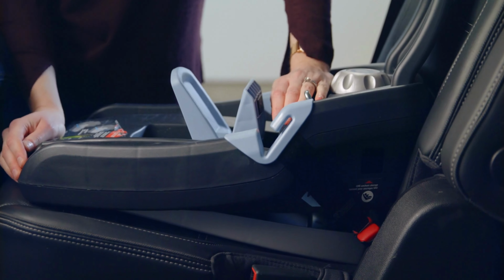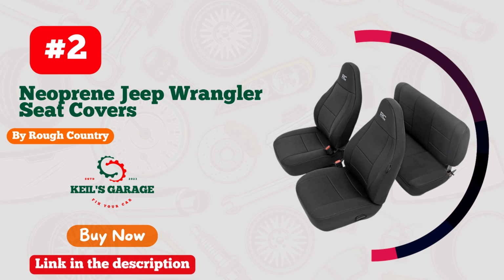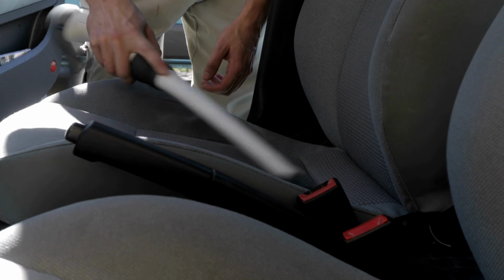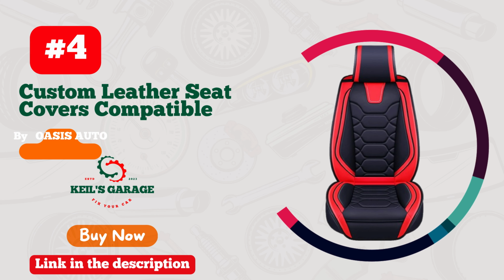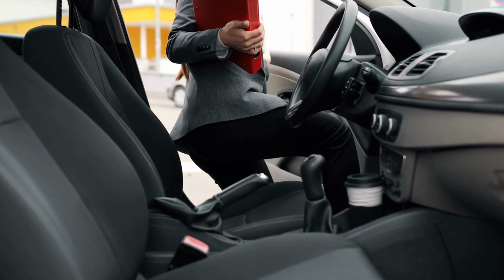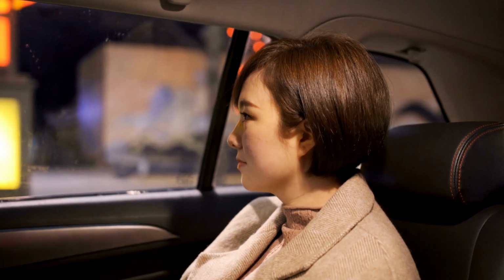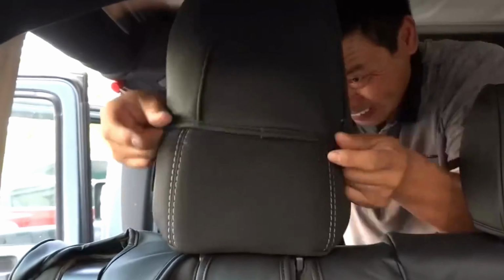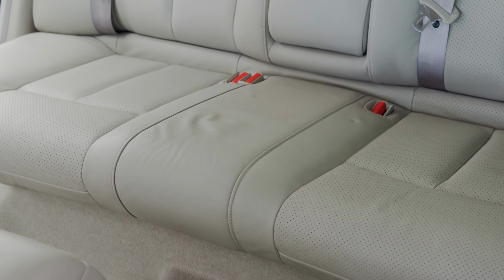Top 7 Best Seat Covers for Jeep Wrangler in 2024 | Best Leather Seat Covers for Jeep Wrangler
☑️ Best Seat Covers for Jeep Wrangler: (Our Top Picks) ☑️

If you own a Jeep Wrangler, you know how important it is to keep your seats protected from the wear and tear of everyday use. Whether you're hitting the trails or just commuting to work, the right seat covers can make all the difference in preserving your Jeep's interior.

In this video, we've scoured the market to bring you the top 10 best seat covers for Jeep Wrangler. From durable neoprene to sleek leatherette, we've got you covered with options to suit every budget and style.

We'll walk you through the features and benefits of each seat cover, so you can make an informed decision on which one is right for you. Plus, we'll show you how to install them yourself, so you can start enjoying your newly protected seats in no time.

Don't let your Jeep's seats suffer any longer. Watch this video and discover the best seat covers for your Jeep Wrangler today.